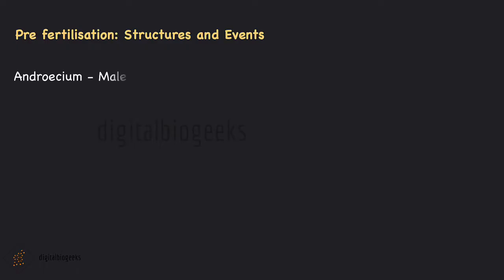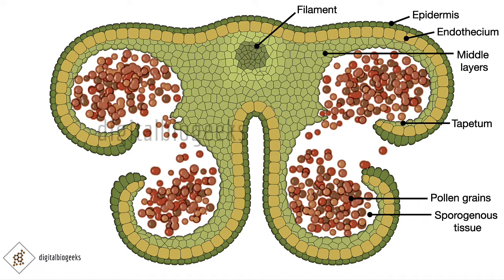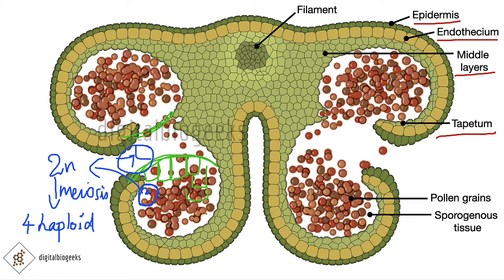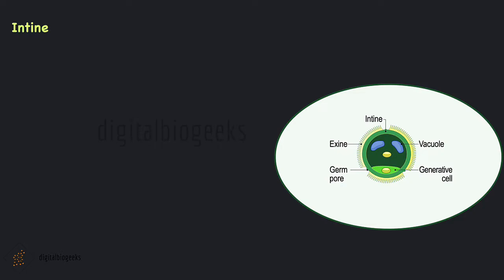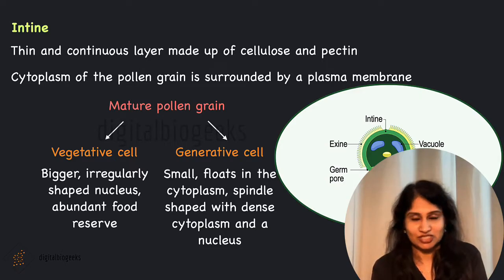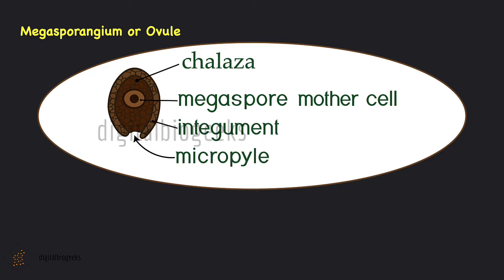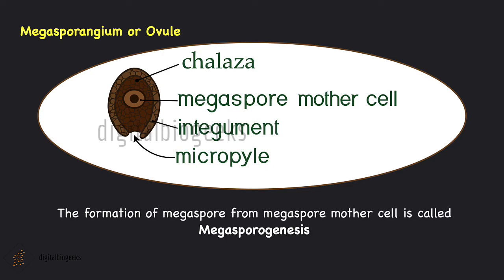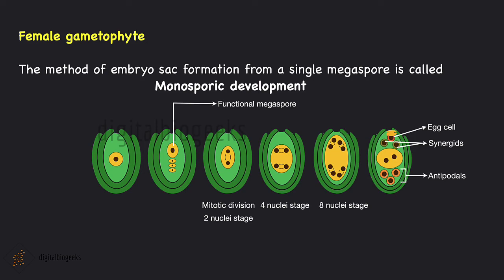Class 12 Biology | Sexual reproduction in flowering plants | NCERT | Part - 1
Sexual reproduction in flowering plants - Class 12 Biology | NCERT| Part - 1
In this video, we will be discussing the pre-fertilisation structure: structures and events - stamens, microsporangium, and pollen grain, structure of microsporangium, microsporogenesis, pollen grain, structure of pollen grain, the pistil, megasporangium and embryo sac, structure of megasporangium, megasporogenesis, formation of embryo sac.
00:00 Introduction
01:14 Pre fertilisation: Structures and Events
01:27 Stamens, Microsporangium, and Pollen grain
03:05 Structure of microsporangium
06:14 Pollen grains
07:02 Exine
08:06 Intine
10:34 Uses of pollen grains
11:05 The Pistil, Megasporangium and Embryo sac
12:34 The structure of Megasporangium or Ovule
15:11 Formation of Embryo sac

Attributions:
Video by МИХАИЛ from Pixabay
Video by dave from Pixabay
Video by Freie Menschen Freie Arbeit from Pixabay
Image by Hans from Pixabay

sexual reproduction in flowering plants class 12,
sexual reproduction in flowering plants class 12 ncert